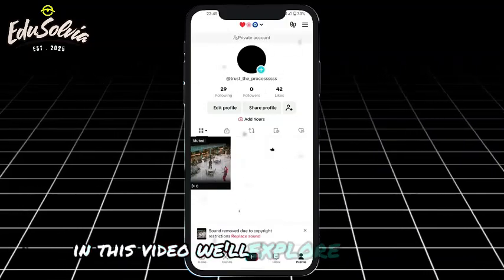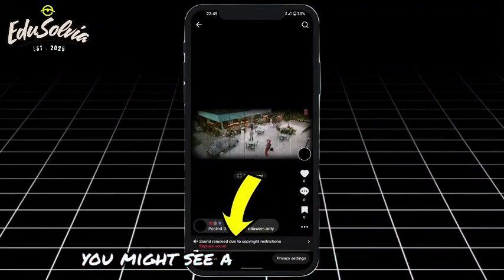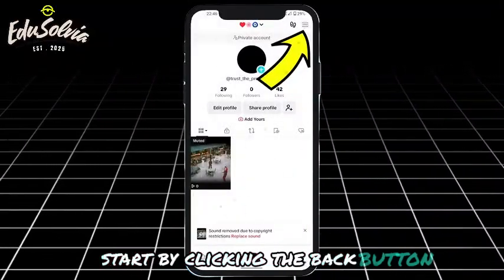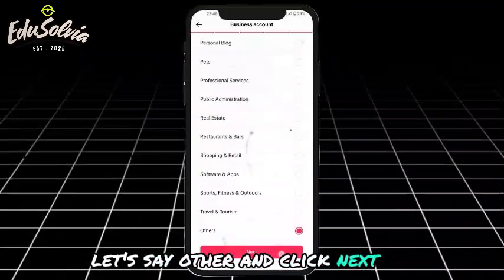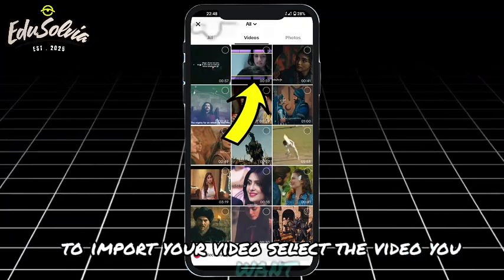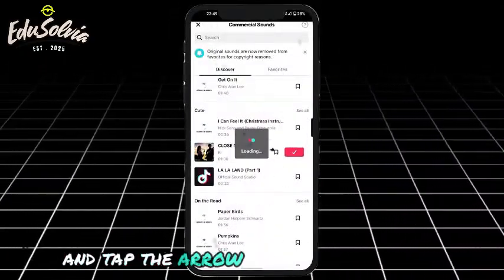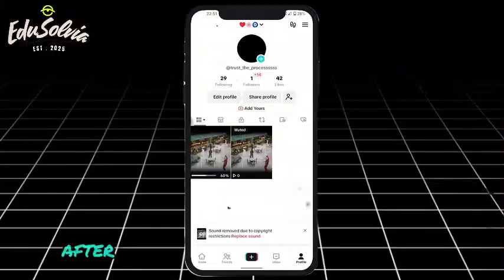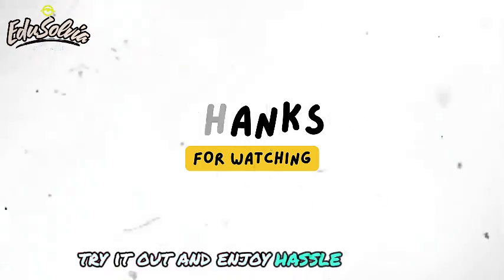How To Fix Tiktok Sound Removed Or Muted In 2026 Full Guide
In this Tutorial you'll learn How To Fix TikTok Sound Removed / Muted  in 2024. Which will help you to How To Fix TikTok Sound Removed / Muted

If you're experiencing issues with sound being removed or muted on TikTok, there are several potential reasons for this problem. Here are some troubleshooting steps you can take to try and fix TikTok sound issues:

1. Check Volume Settings:

Ensure that your device's volume is turned up and not muted.
Check the in-app volume settings on TikTok. While watching a video, tap the screen to reveal the video controls, and look for the volume icon to adjust the volume.

2. Restart the App:

Close the TikTok app completely and then reopen it. This can sometimes resolve temporary glitches.

3. Check for App Updates:

Make sure you are using the latest version of the TikTok app. Outdated versions may have bugs that have been addressed in newer releases. Update the app from the app store.

4. Device Settings:

Check your device's settings for sound and media playback. Ensure that there are no restrictions or settings that might be affecting the audio.

5. Clear Cache:

Clear TikTok's cache on your device. This can be done in the app settings or your device's settings. Clearing the cache may help resolve any temporary issues.

6. Check for Muted Sounds in Video:

Sometimes, the issue might be with the specific video. Check if the sound is muted within the video itself. Some videos may have original audio muted or replaced with other sound.

7. Reinstall TikTok:

If the issue persists, try uninstalling and reinstalling the TikTok app on your device. This can help to eliminate any corrupted files.

8. Device Compatibility:

Ensure that your device is compatible with the TikTok app. Older devices may experience compatibility issues.

9. Internet Connection:

Check your internet connection. A slow or unstable connection may affect the loading of audio in videos.

10. Contact TikTok Support:

If none of the above steps resolve the issue, consider reaching out to TikTok support for assistance. They may be able to provide specific guidance based on your account and device.

By The End Of This Tutorial, You'll Have a Fully Known By How To Fix TikTok Sound Removed / Muted.